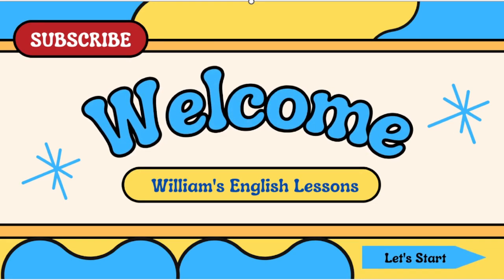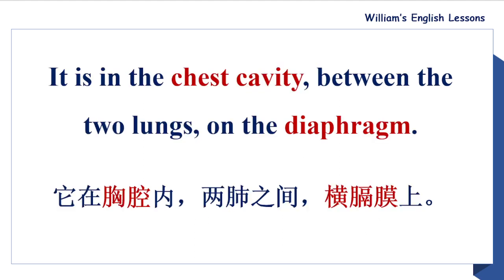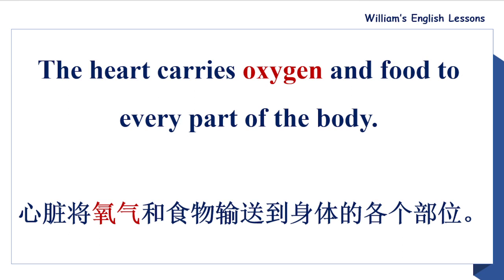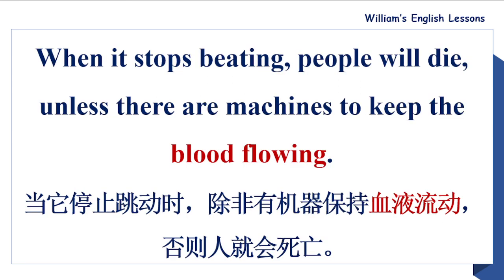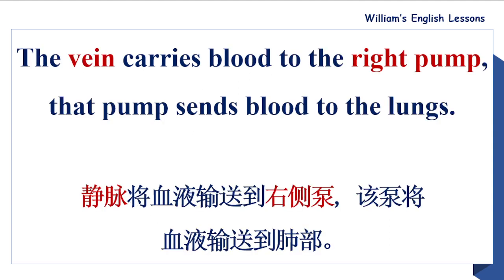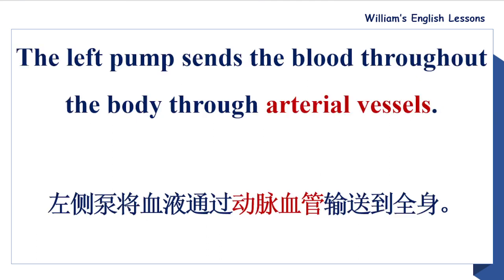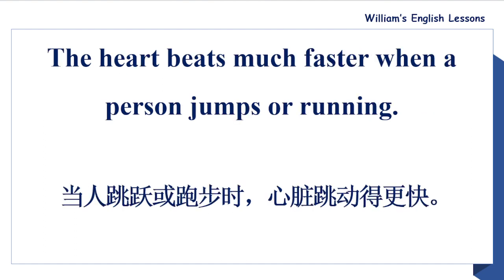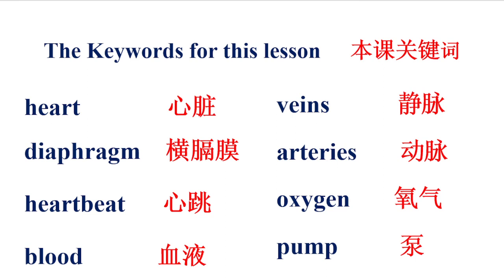医学基础知识 | 人体心脏的功能 | 英语学习 口语练习 | Heart 心脏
该视频是关于人类心脏及其功能。对于英语学习者很有用，可以快速提高听力、词汇和阅读技能。
This video is about the human heart and its functions.  A useful tool to learn English as a secondary language for learners to improve their skills in listening, reading and vocabulary.